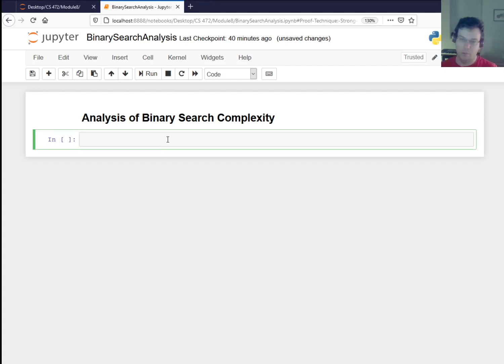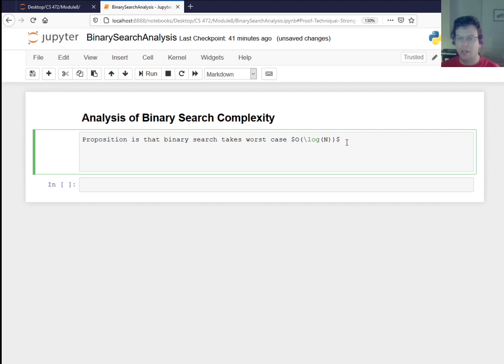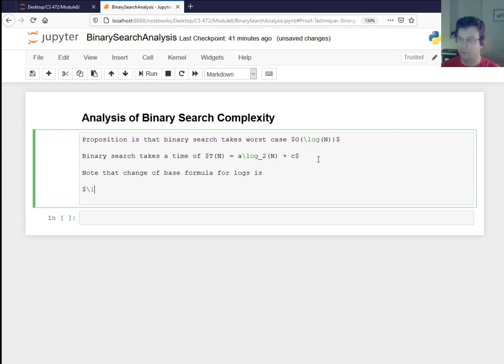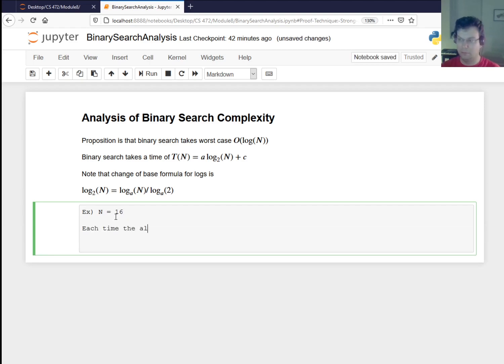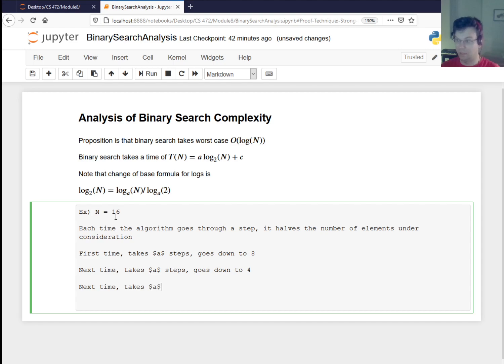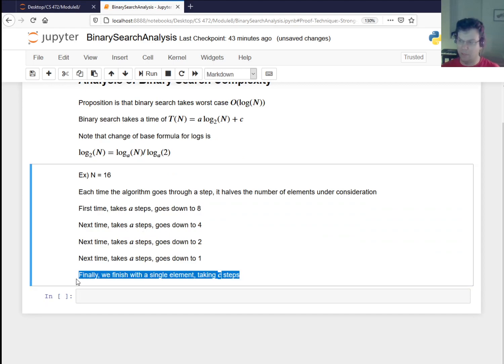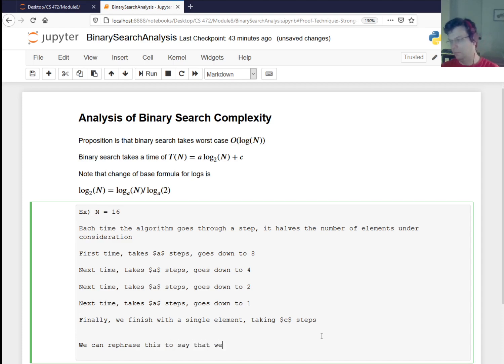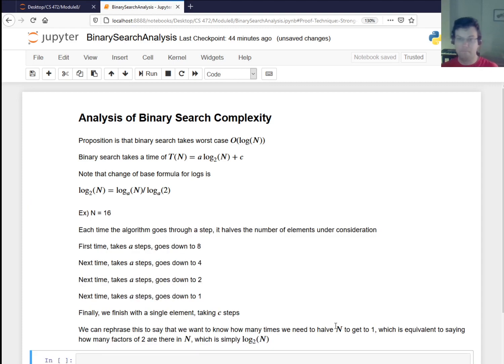CS 371 Module 8: Analysis of Binary Search Complexity